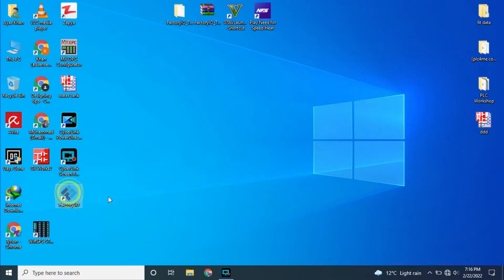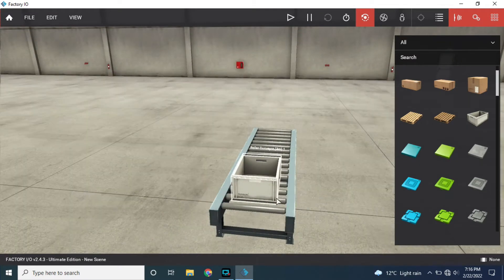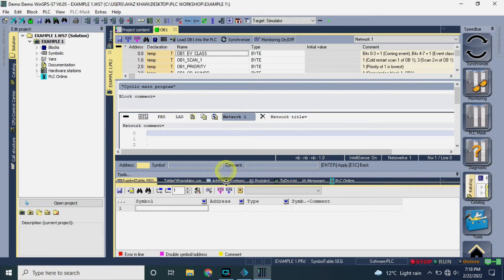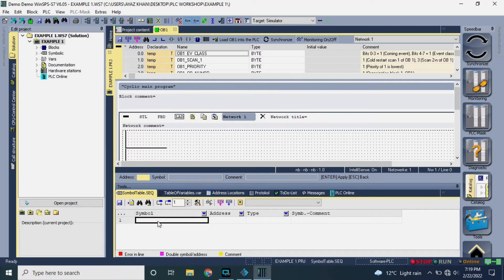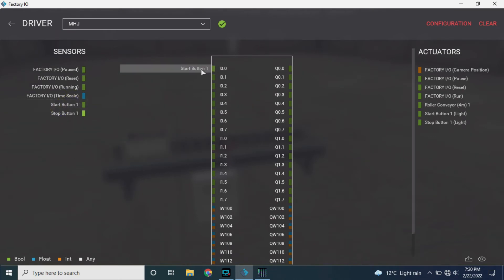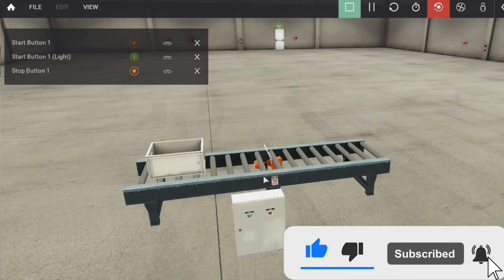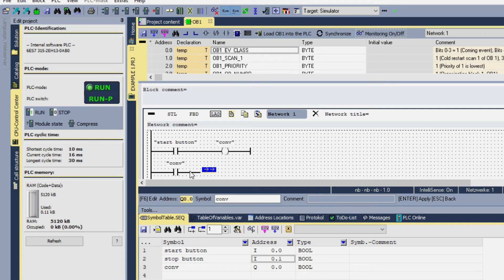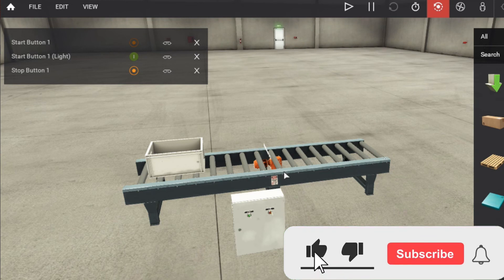Factory IO with MHJ WinSPS7 PLC || Factory IO with PLC for beginners